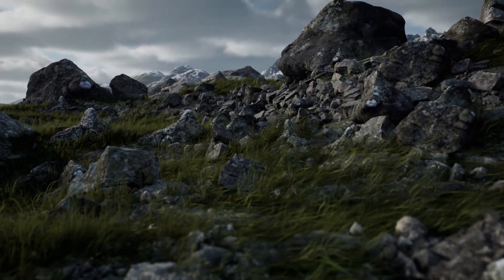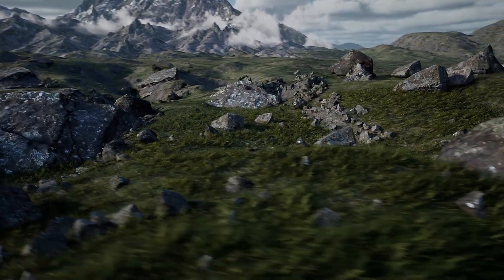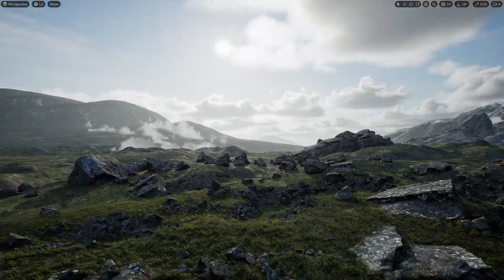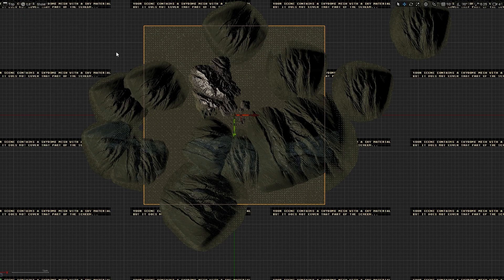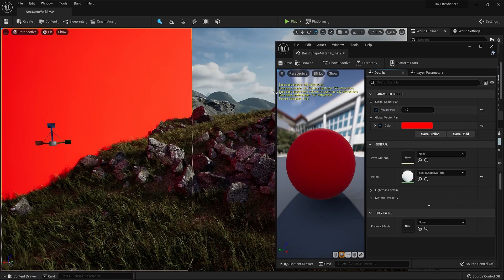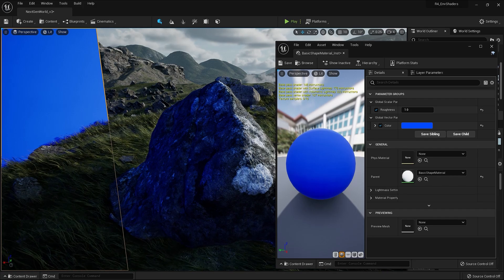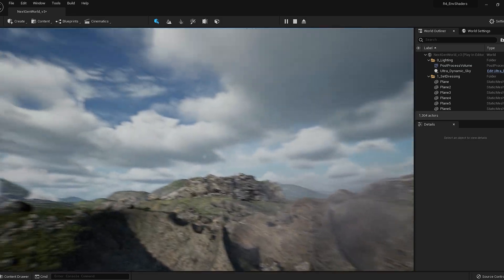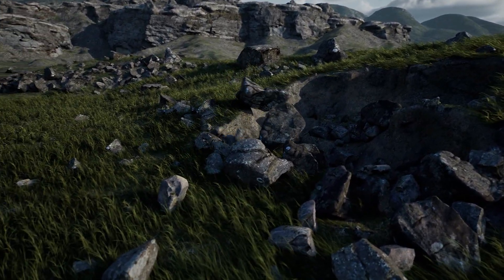NEXTGEN Terrain Physics In UNREAL ENGINE 5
for more info!
This demo was created in only a week or so. It's running on a single NVIDIA GTX 1080TI. In this video I showcase a Massive, Destructible and interactive world created in Unreal Engine 5 using Brushify assets and tools and the powerful Voxel Plugin. Brushify allows you to quickly build a scene using ready-made optimized game-assets and fast level design workflows.
I use UE5's new Nanite feature for a performance increase and higher polycounts in the distance. I also use Lumen to create realistic scene lighting and showcase Color Bleeding and Global Illumination, which is now possible in Real-time.
The scene also makes use of popular third party plugins such as Voxel Plugin for the voxelized and destructable landscape, the Sky is from Ultra Dynamic Sky is used for the Volumetric 3d clouds and full 24 hour day and night cycle.